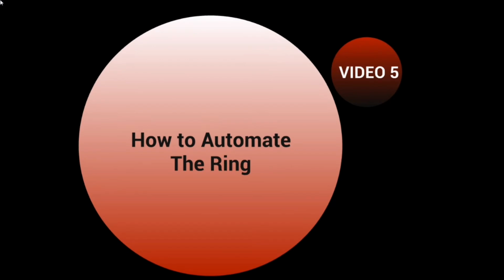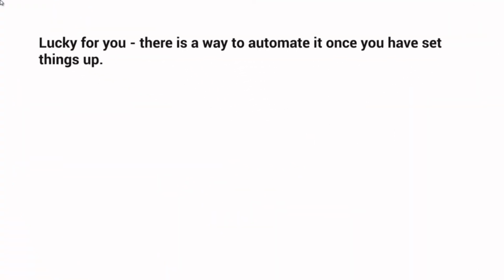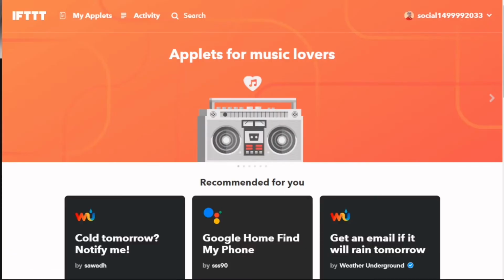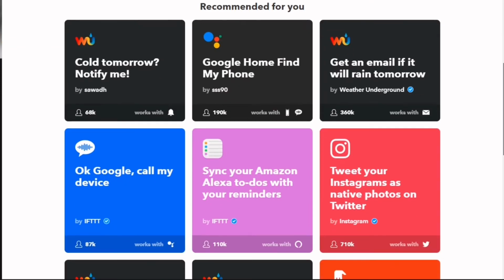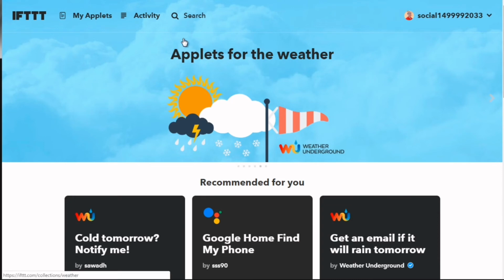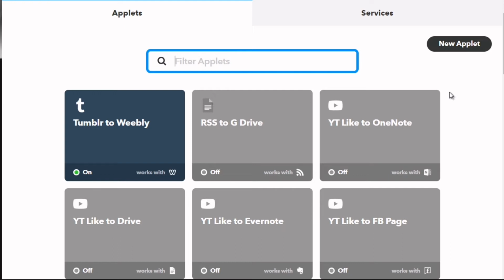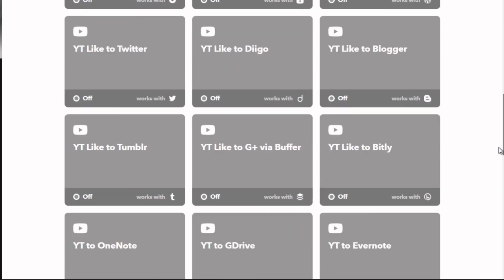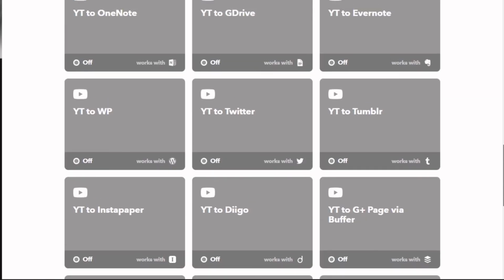How To Earn From You Tube SEO in Two 100% Free Video Courses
How To Earn From You Tube SEO in Two Weeks 100% Free Video Courses
The fastest, easiest, and most affordable way of making passive MONEY and starting a new online business that will run in PROFITS. There will be no loss at any point as you will have to invest MONEY for making real MONEY. You will need to invest only your little time left after doing your other important work, as this is a part-time work. Start with your smartphone/Laptop and you need an internet connection, that’s it, which is available to everyone in today’s time. This video course “YouTube SEO ” is 100% FREE to DOWNLOAD with master RESELL rights and is a new career option outside of your regular job. How you will earn from your YouTube, learn in easy steps from this video course.

Visit Again

Post published: April 15, 2022

Post category: Video Course / You tube

100% Free to Download.

100% Free with “Resell Rights”.